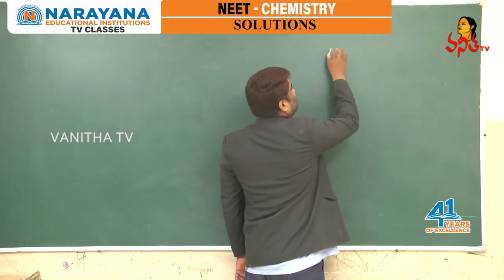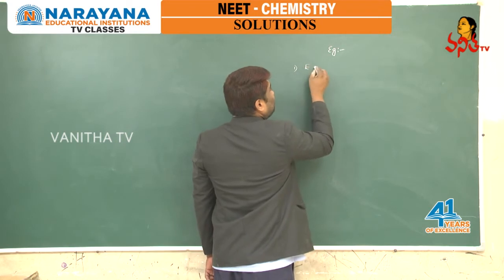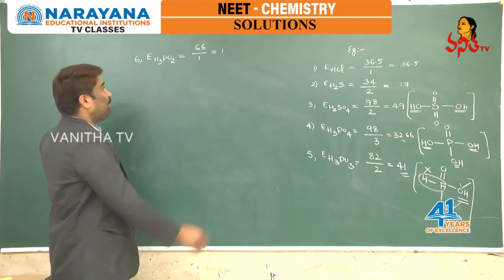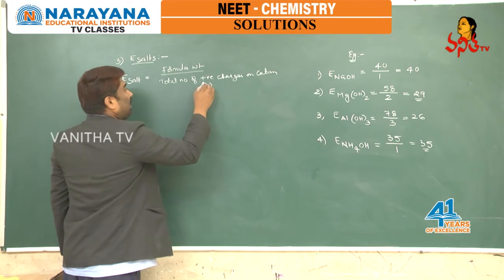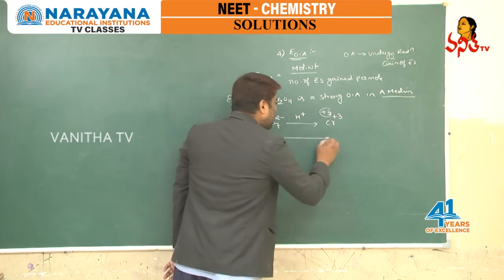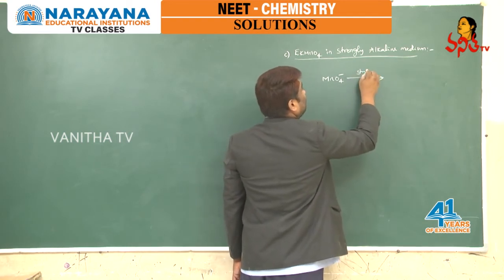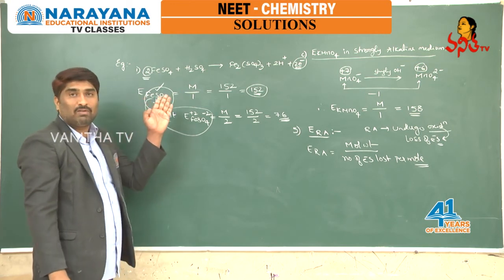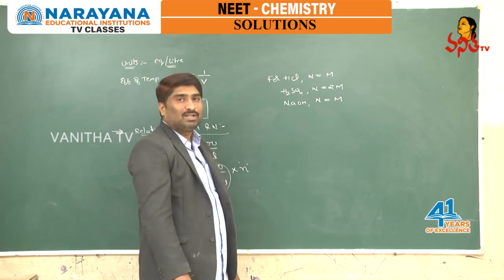Solutions | NEET - Chemistry Class For Intermediate Students | Part - 03 | Vanitha TV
Solutions | NEET - Chemistry Class For Intermediate Students | Part - 03 | 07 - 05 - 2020 | Vanitha TV